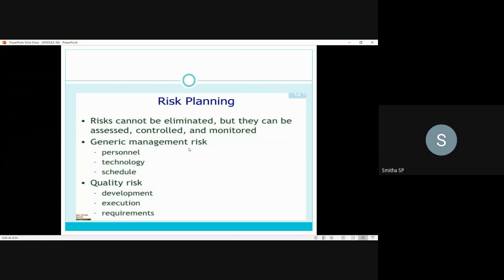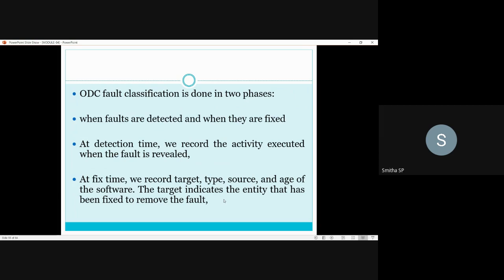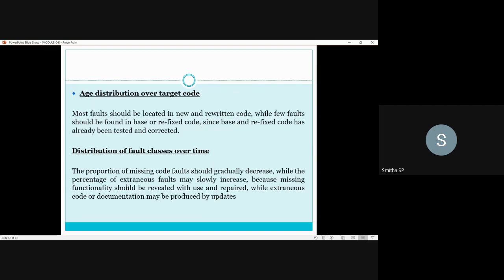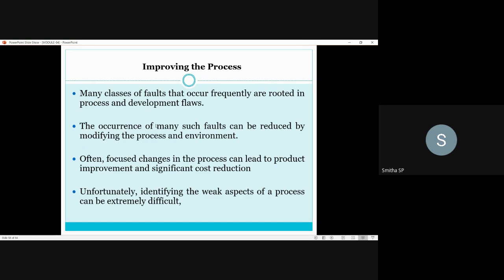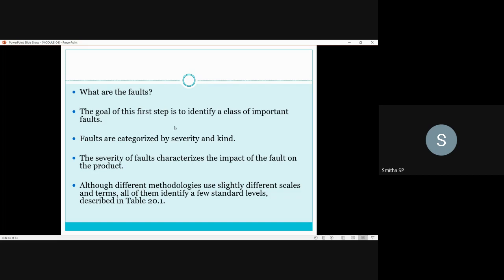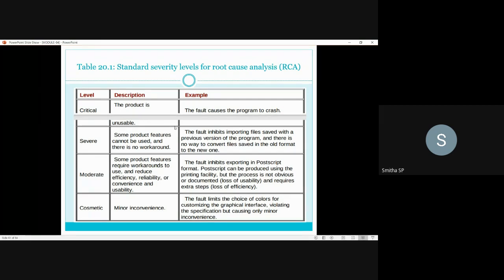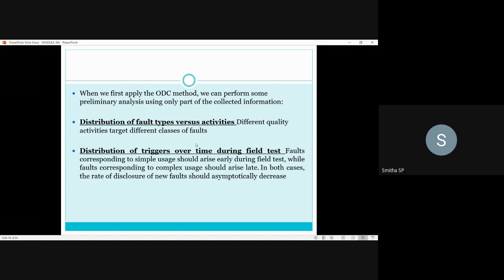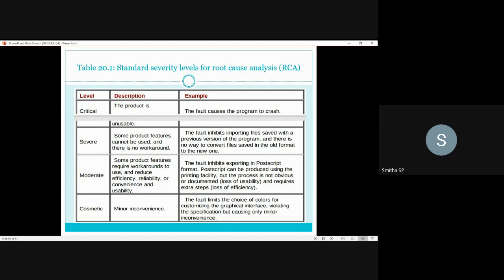RISK PLANNING & IMPROVING THE PROCESS